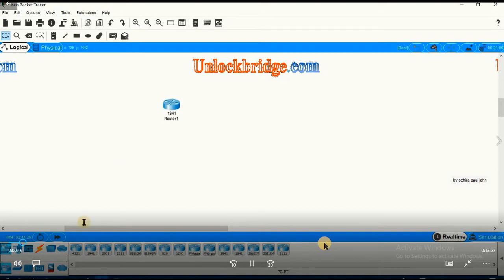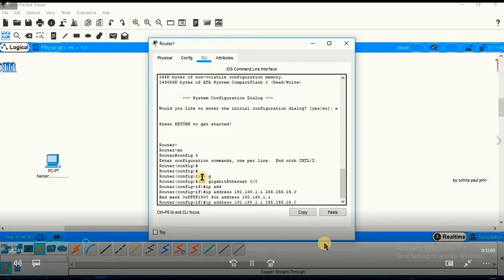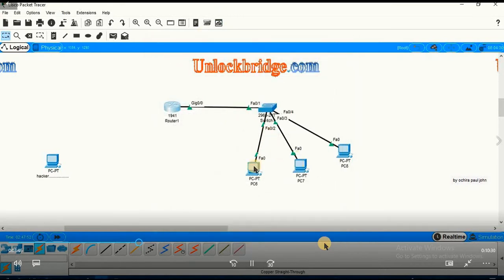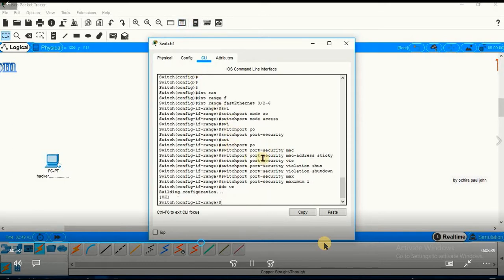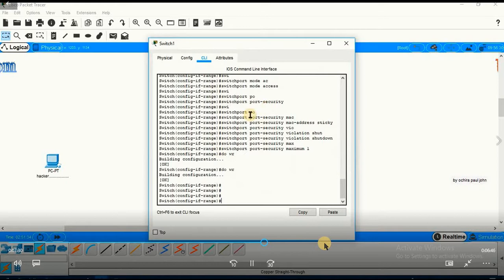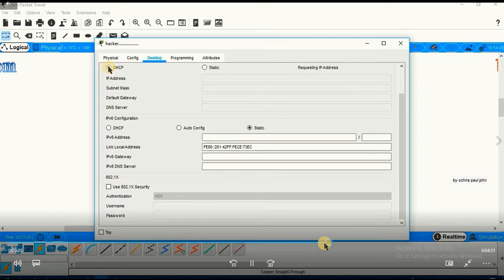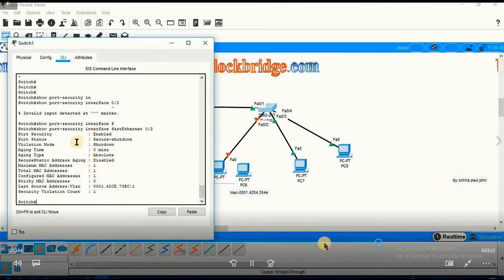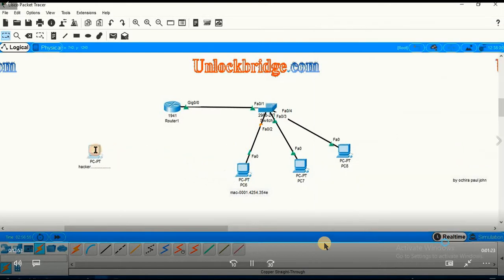configuring port security on cisco switch with packet tracer 7 2_unlockbridge